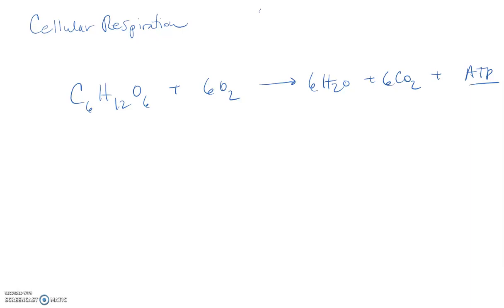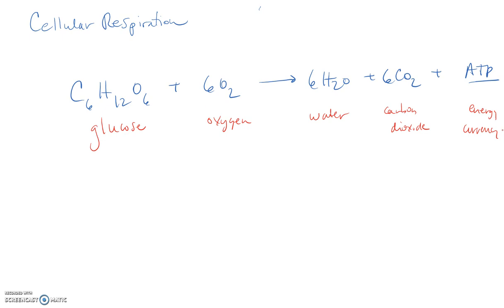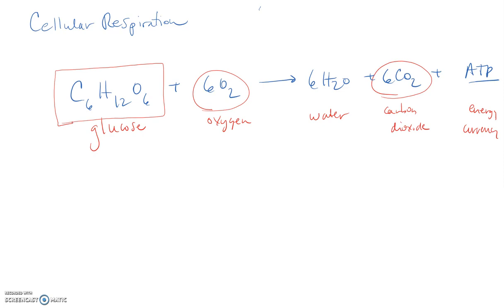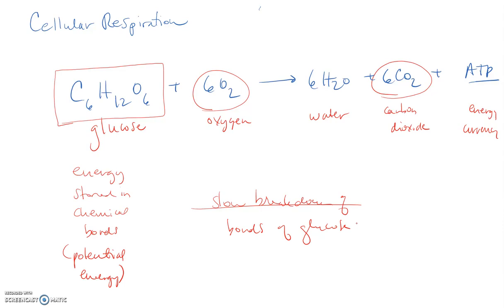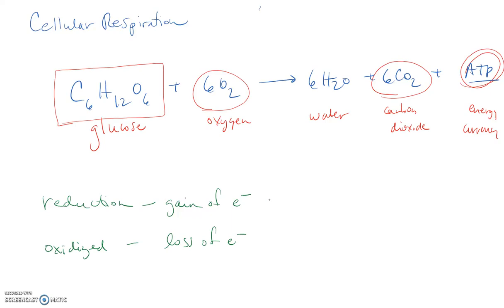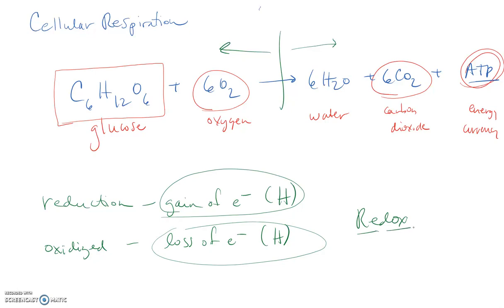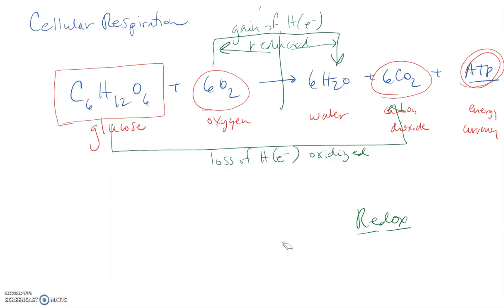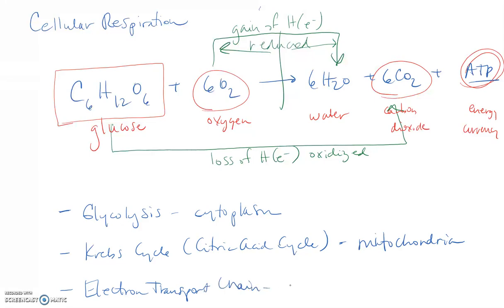Cellular Respiration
This video provides an overview of cellular respiration including explanation of redox reactions.